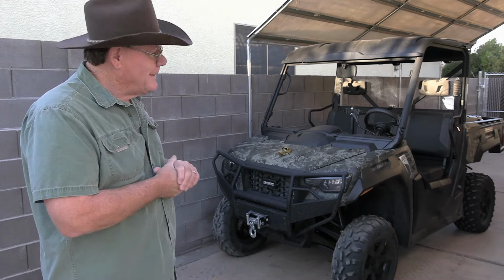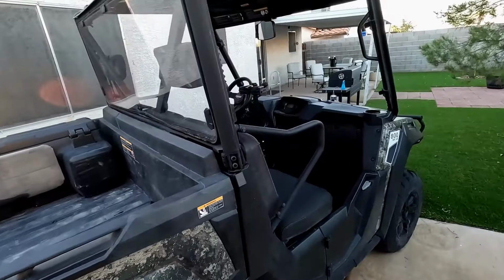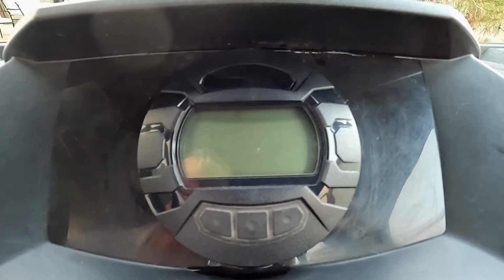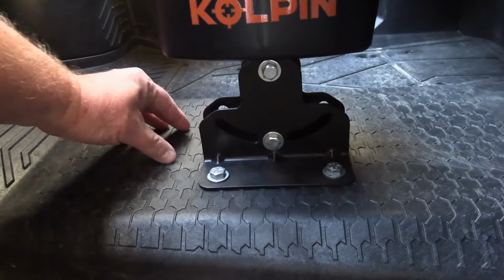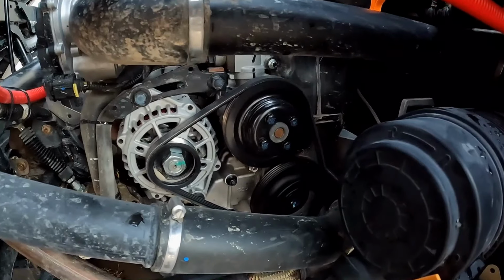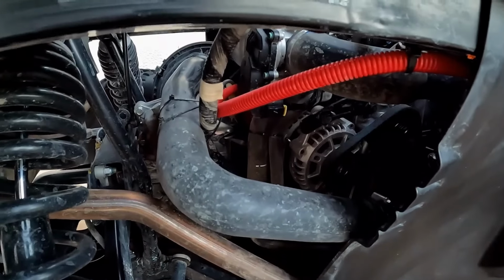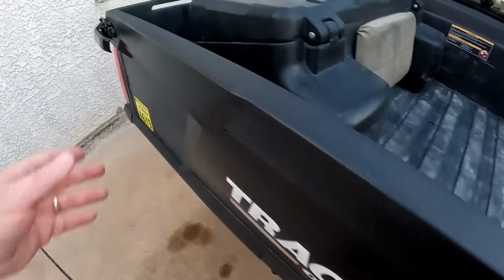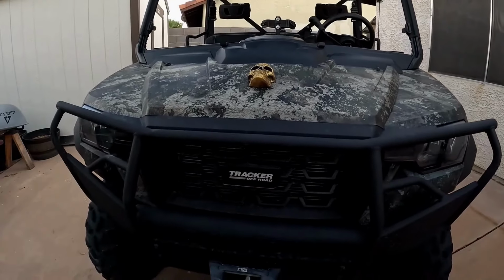Tracker 800 SX LE 4x4 - One Year Review - I Love It and I Hate It - Watch Before You Buy One!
I love my Tracker that I bought at Bass Pro Shops in Las Vegas last year and my son and I spend a lot of time outdoors, using it for hunting and exploring. But there is one thing that really irrratates me and that is the cheap plastic used in the bed.